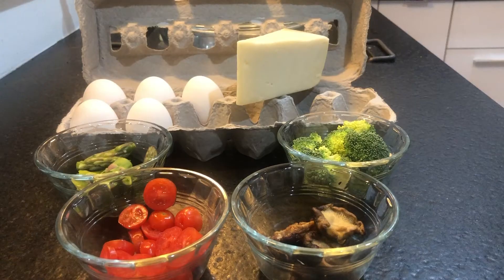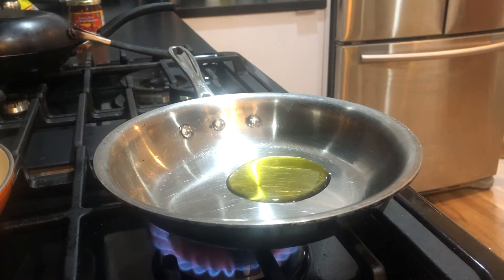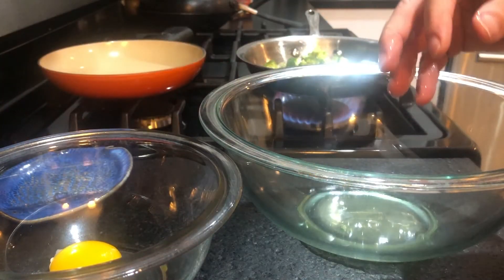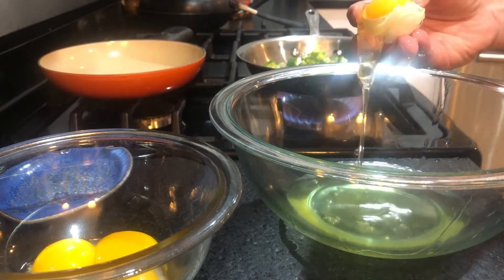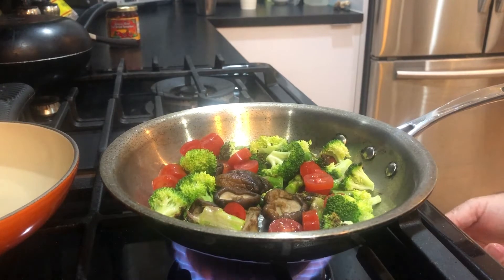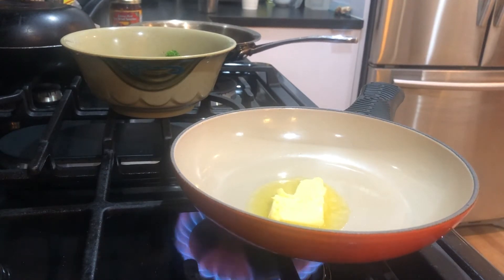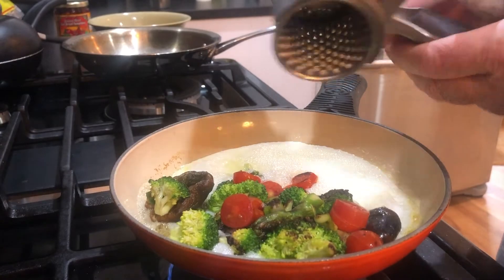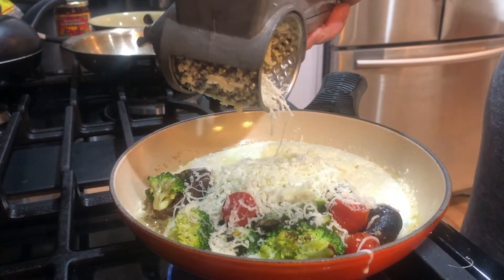DIVER DAVE'S SOCIAL DISTANCING OMELETTE Episode 18 a veggie egg white omelette with GRUYERE CHEESE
A VEGGIE EGG WHITE OMELETTE WITH ASPARAGUS, BROCCOLI, MUSHROOMS, TOMATOES & GRUYERE CHEESE
Ingredients

5                 Jumbo Eggs separated ( white only)
1 tbs           Kerrygold Salted Butter
1/4 cup     Hippie organic ASPARAGUS
1/4 cup     Broccoli florets
1/4 cup      MUSHROOMS
4                 SLICED  MARZANO TOMATOES
1/4 cup      shredded GRUYERE CHEESE